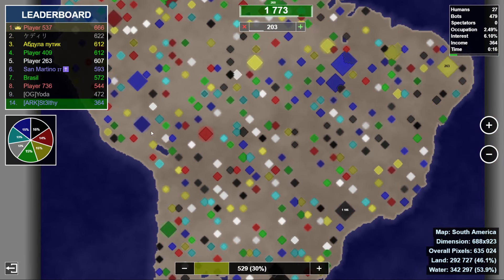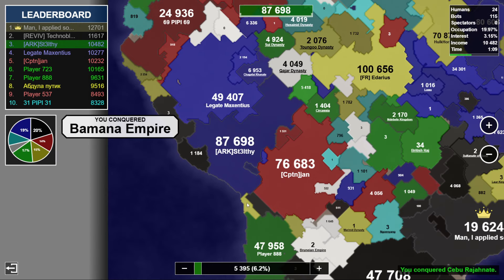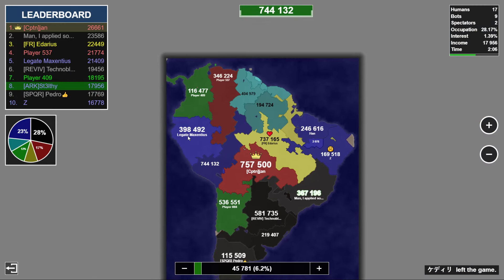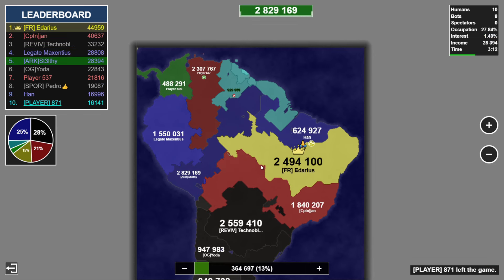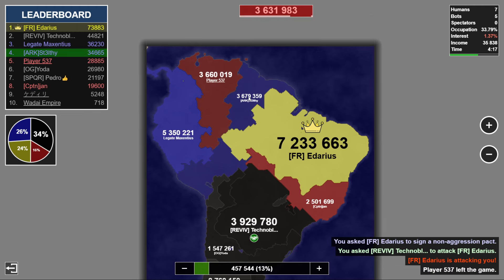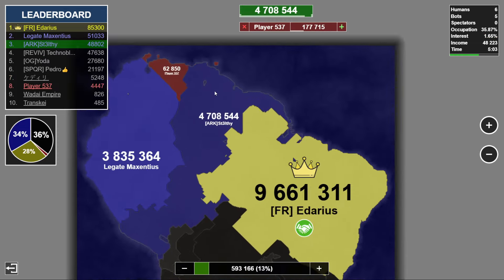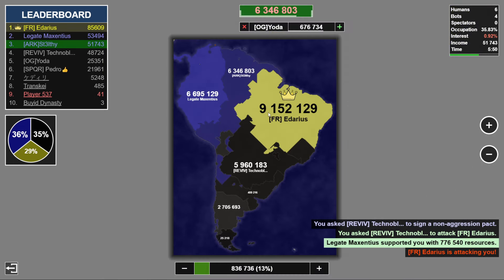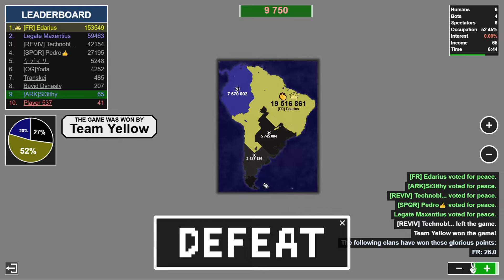the Great South American Catastrophe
I hope you enjoy the video! Have an amazing rest of your week! :)